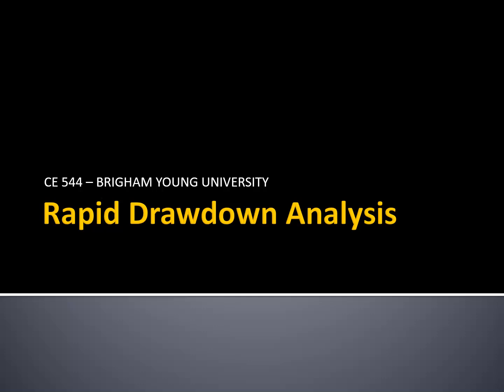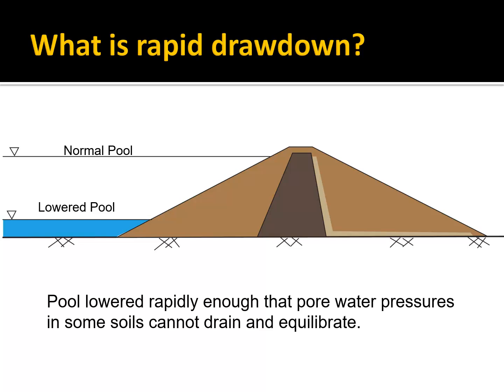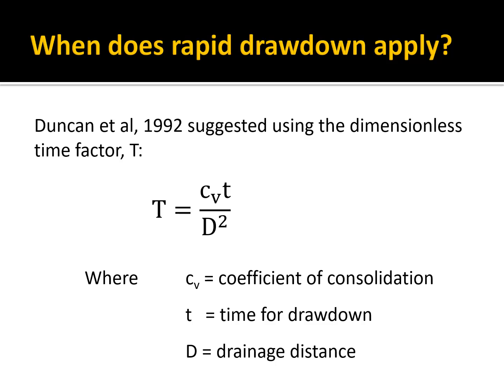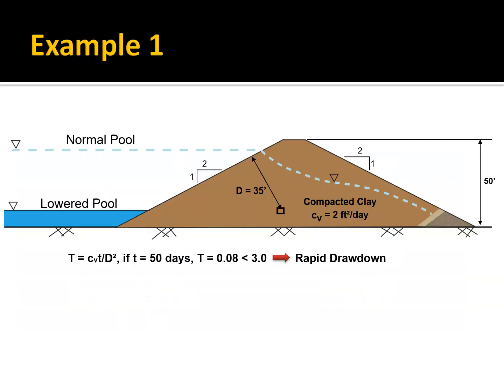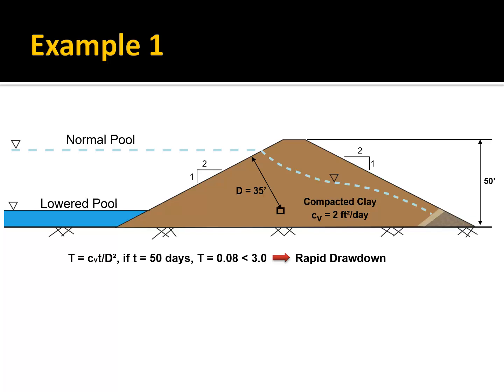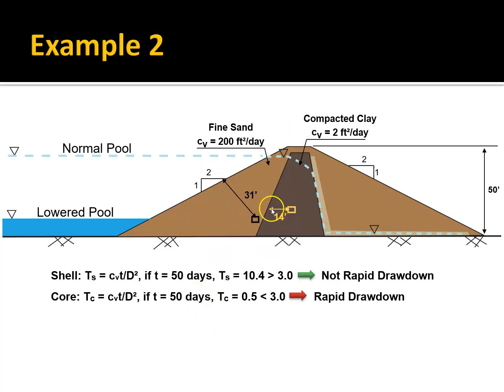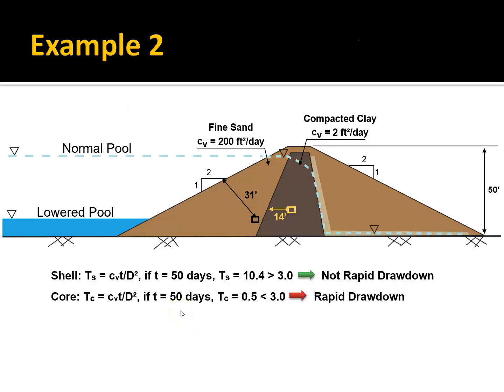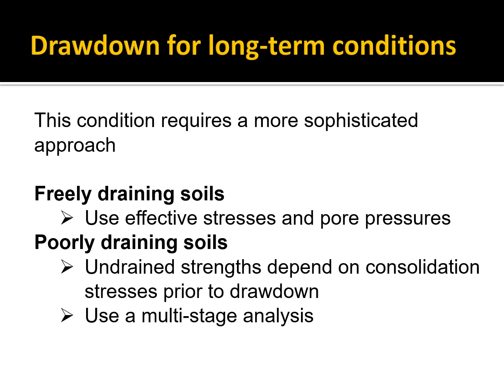rapid drawdown - definition